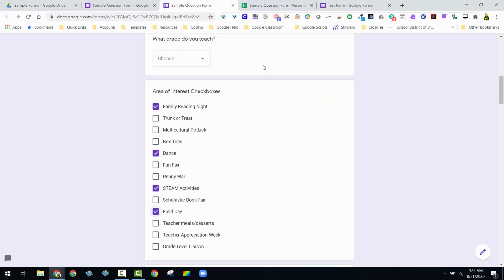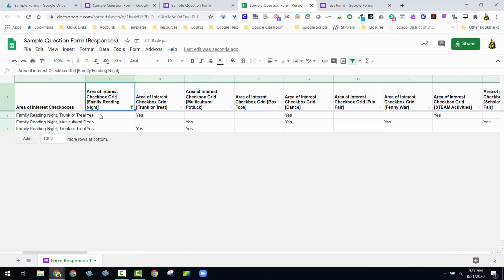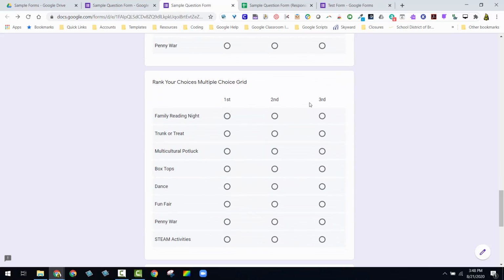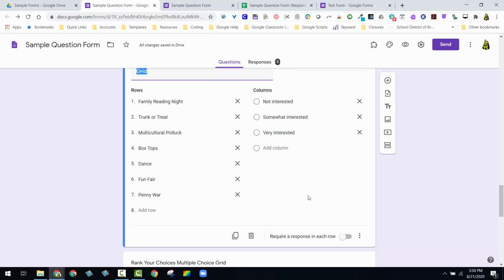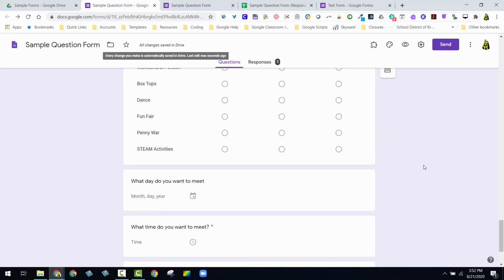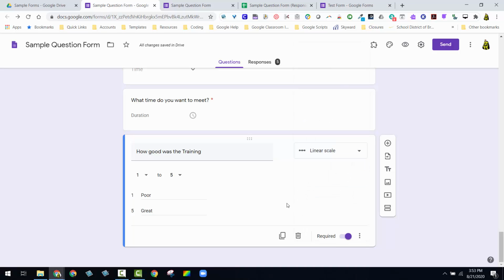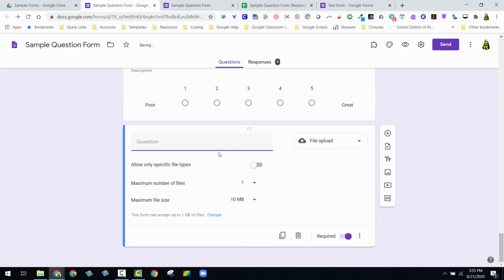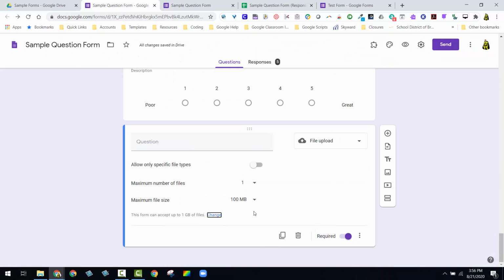3 Google Forms - Advanced Questions